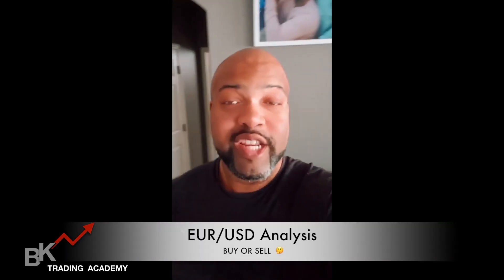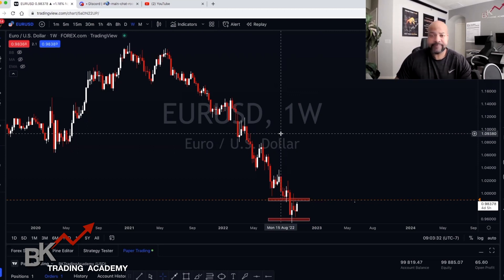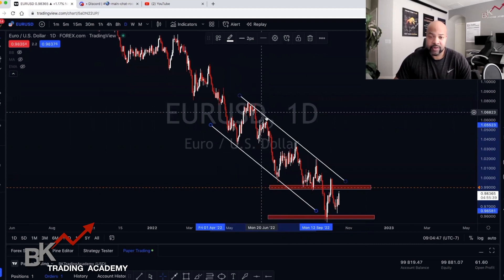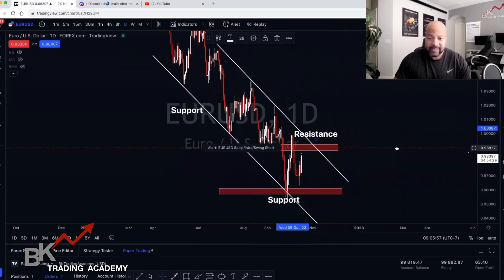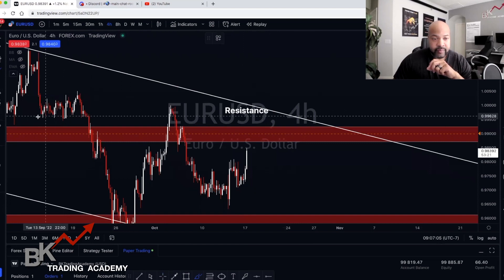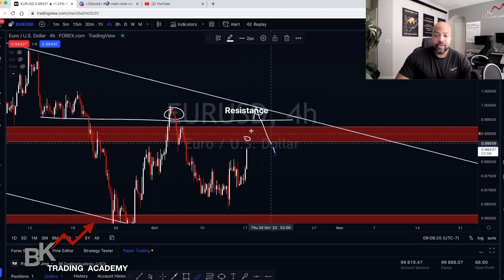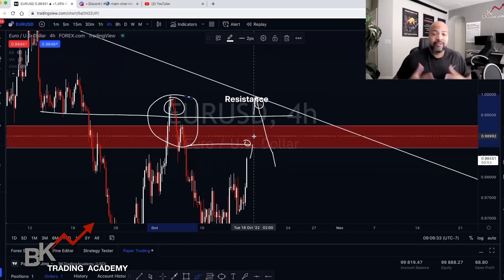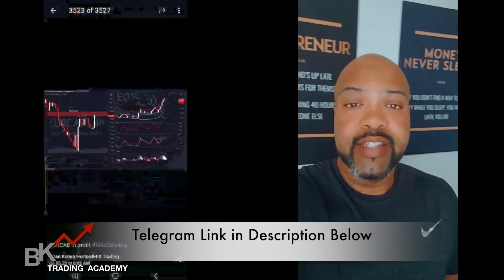🔴 EURUSD BEST WAY TO TRADE IT NOW!!! Technical and Fundamental Outlook!